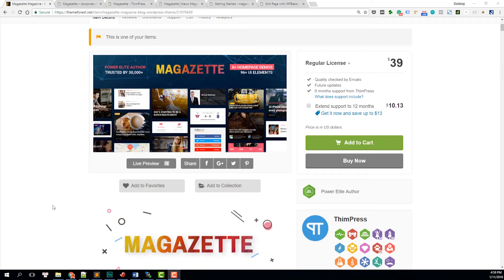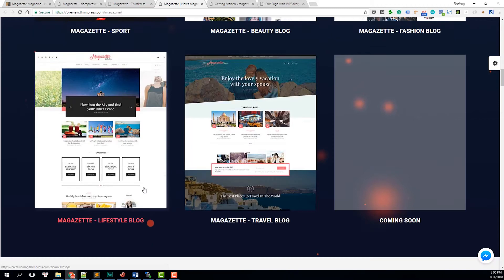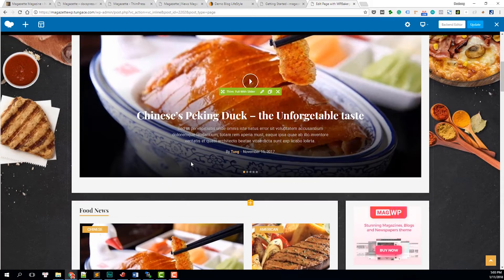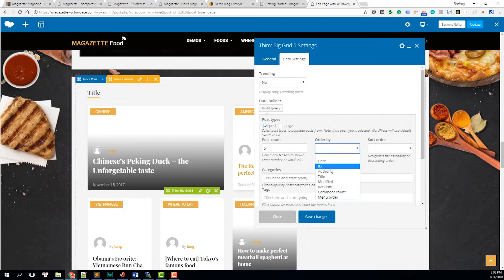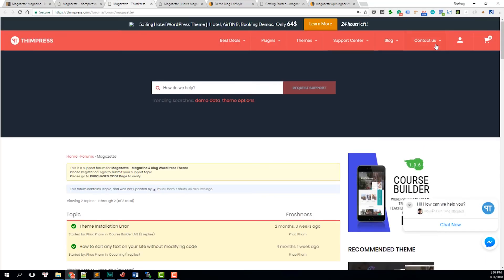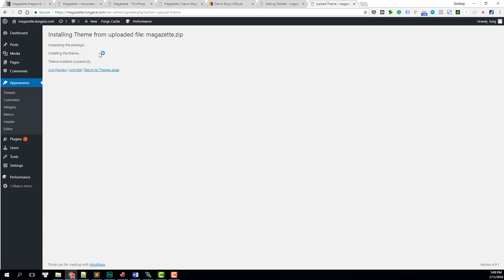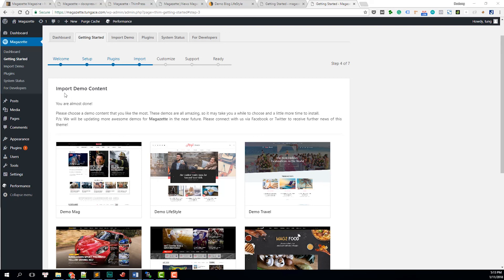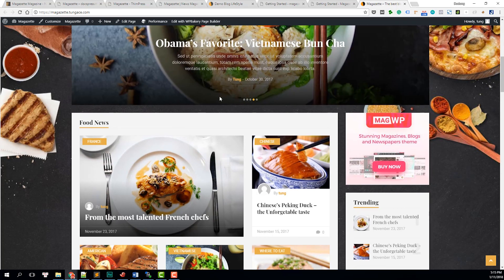Best Responsive Magazine & Blog WordPress Theme for 2018 - Magazette Magazine WP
In this video, we will review the best WordPress theme for blog, magazine and newspapers -  The Magazette Magazine.

This video will help you understand what's behind the theme, how easy it is for everyone to create a blog using Magazette and also how to install the theme.

With 8 demos:
- Mutipurpose Magazine WordPress Theme
- WordPress Theme for Sport news
- WordPress Theme for Car blog
- Blog demo for Food Bloggers
- Demo for Travellers
- Lifestyle Demo
- Beauty demo
- Fashion demo

Premium plugins like Slider Revolution, Visual Composer are included in the theme for free.